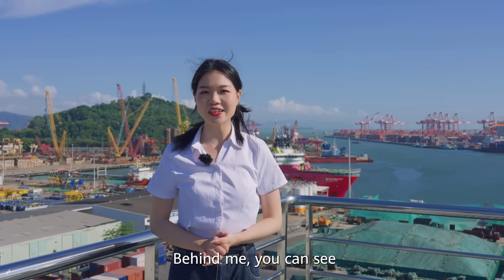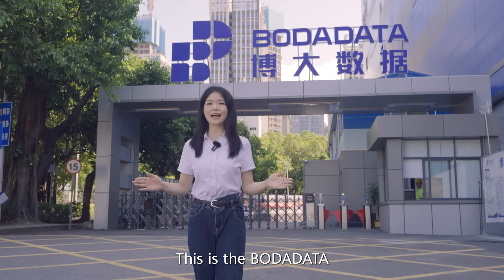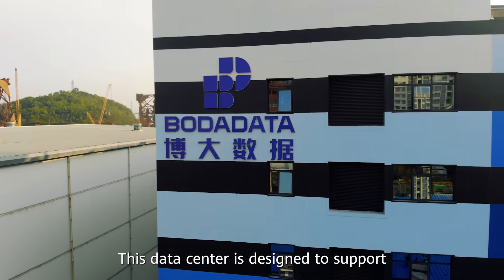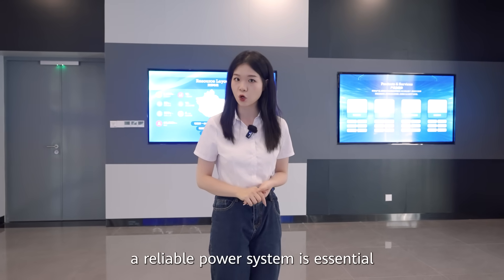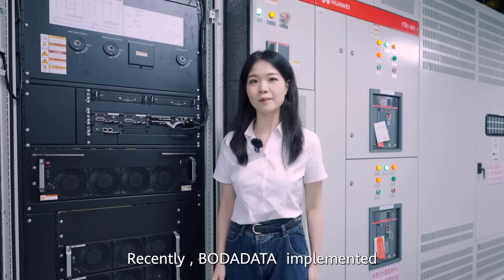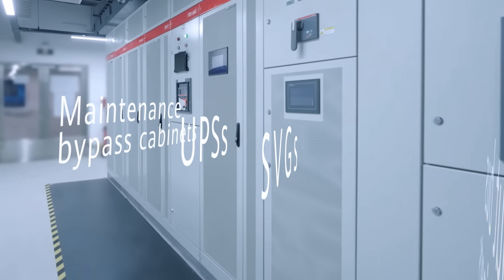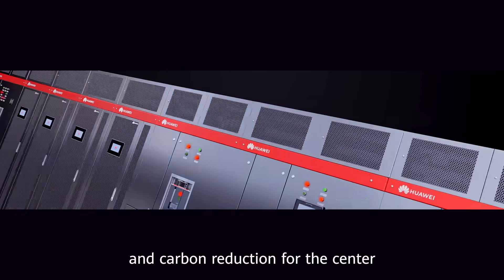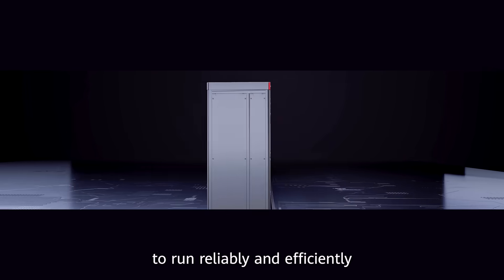【Case Video】Behind the Scenes: BODADATA Shenzhen Qianhai Intelligent Computing Center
Ever wondered how a 50,000 ㎡ intelligent computing center in Shenzhen ensures reliable operation? Meet the BODADATA Shenzhen Qianhai Intelligent Computing Center!

With 15,000 planned racks and an impressive 40,000P computing power in its first phase, it leverages Huawei's FusionPower6000 3.0 for a footprint-saving, power-efficient, and hassle-free power supply system.

Watch our latest video to uncover the secrets behind its reliable operation!